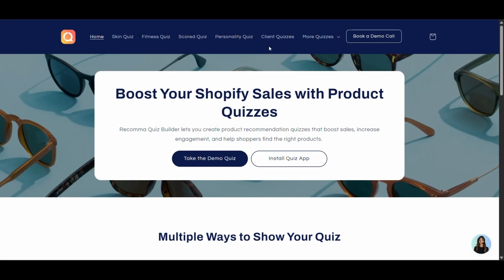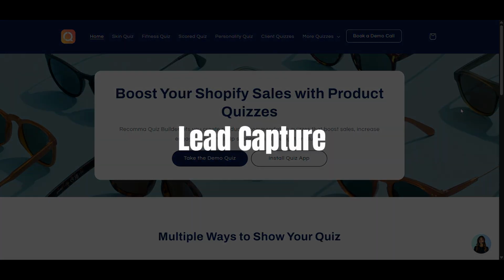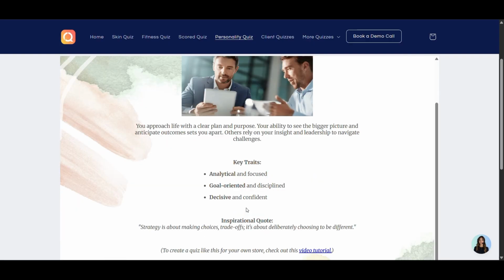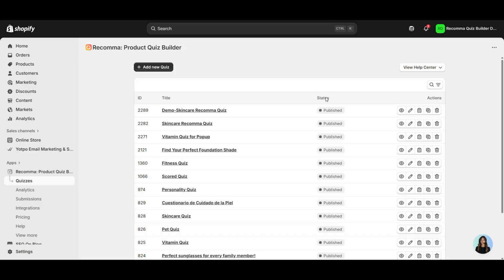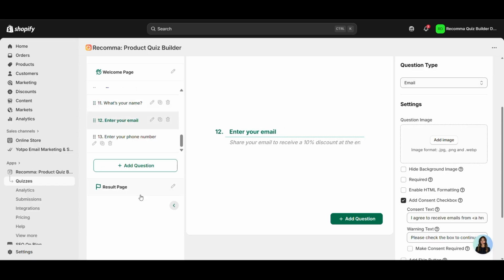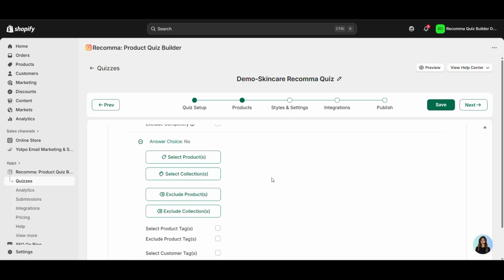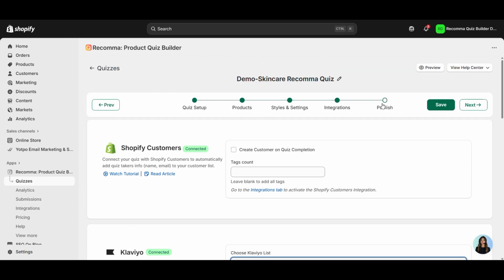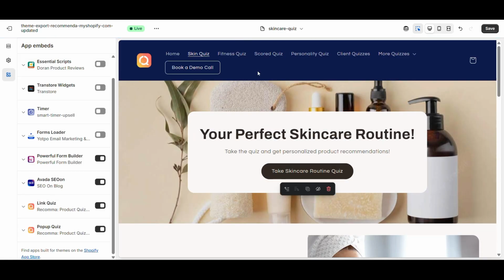How to Create Questionnaire in Shopify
Learn how to create a questionnaire in Shopify using Recomma Quiz Builder — the easiest way to make a product recommendation quiz, lead capture form, and personality-style quiz for your online store.

In this video, we’ll show how to build a Product Recommendation Questionnaire step by step — where customers answer a few questions, and your store automatically recommends the best products for them.

0:00 – Introduction: Types of Questionnaires for eCommerce Stores
0:24 – Product Recommendation Questionnaires (Quizzes)
0:48 – Lead Capture Questionnaires
1:28 – Personality or Style Quizzes (Fashion & Lifestyle)
2:24 – Recomma Quiz Builder Installation
2:48 – Step-by-Step: Building a Product Recommendation Quiz
5:38 – Publishing the Quiz in Shopify

All these can be created using Recomma Quiz Builder for Shopify.

If you’re also interested in seeing how to make Lead Capture or Personality Quizzes, drop a comment — we’ll film that next!

🚀 Start creating your Shopify questionnaire today!